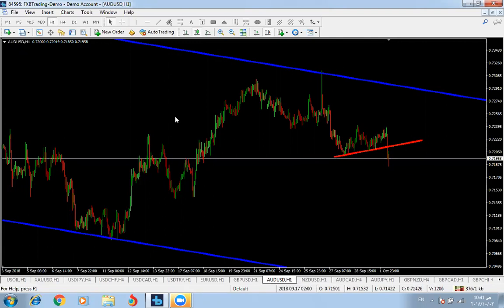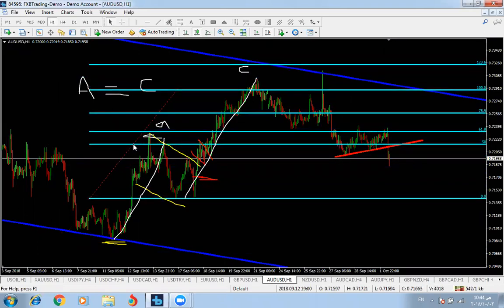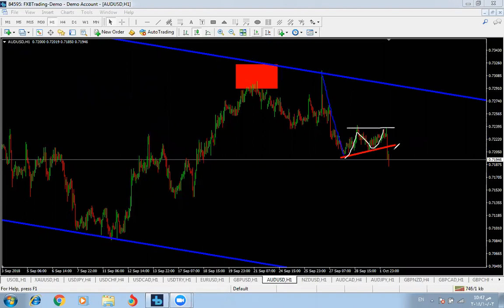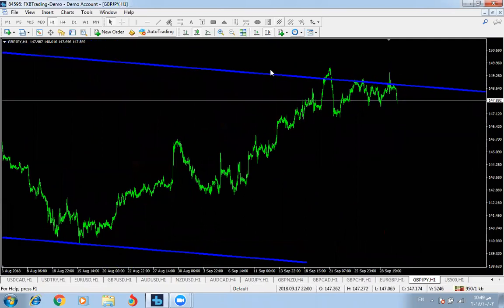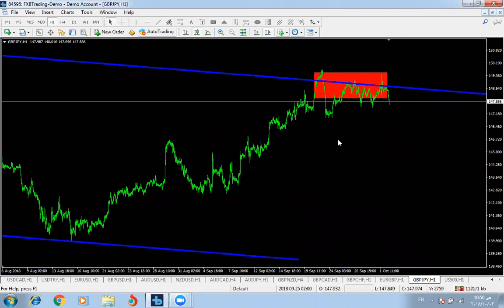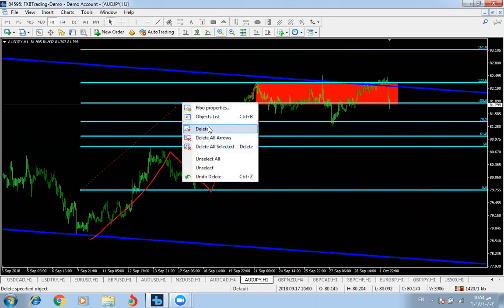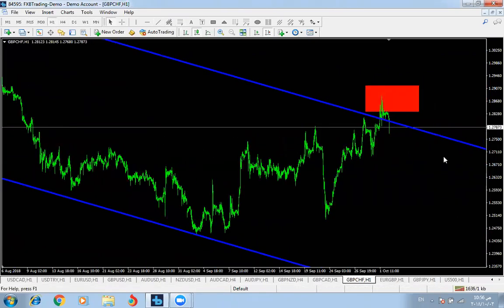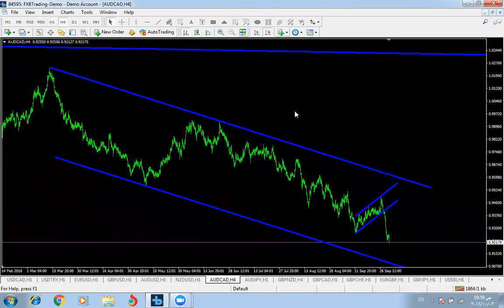2/10/2018 my own trading strategy secret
2/10/2018 my own trading strategy secret